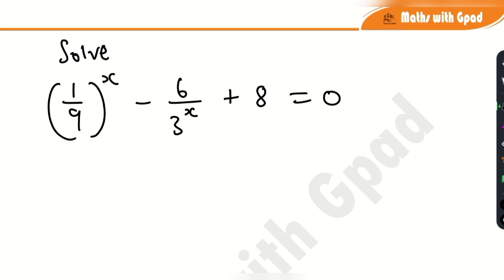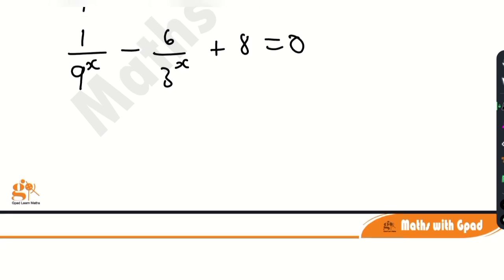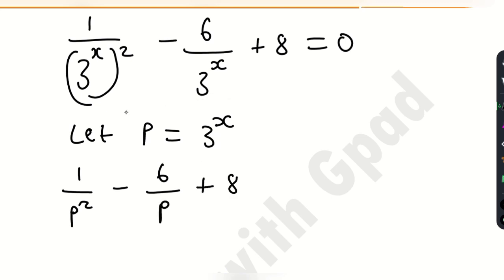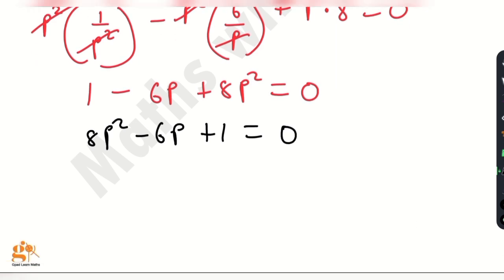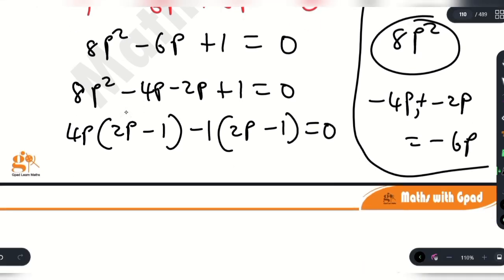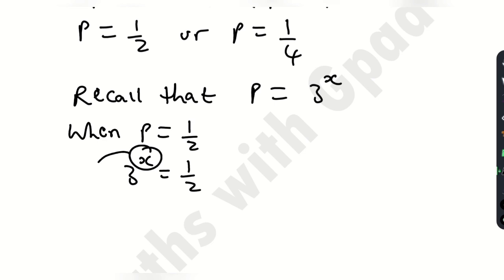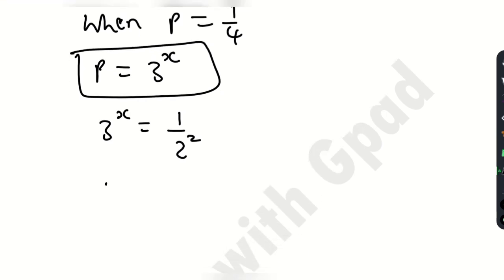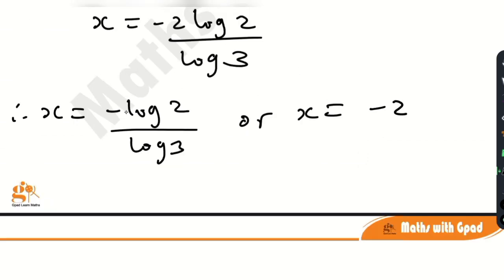Olympiad Math Challenge | Can You Solve This Exponential Puzzle?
This Olympiad-style math question will test your problem-solving skills with tricky exponential expressions! 💡

We’ll break it down step by step so you can see the hidden patterns and master techniques for solving equations involving powers and fractions.

👉 Perfect for students preparing for math competitions, Olympiads, and advanced problem-solving practice.

👉 Watch carefully, pause, and try solving it yourself before the full explanation!